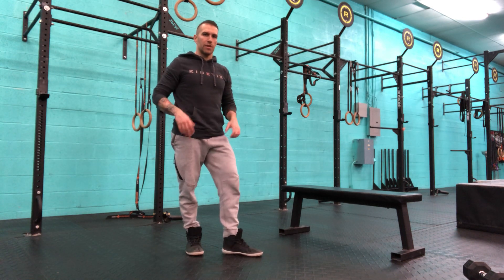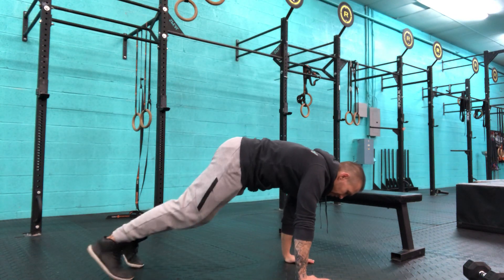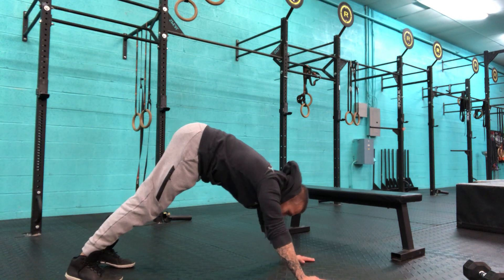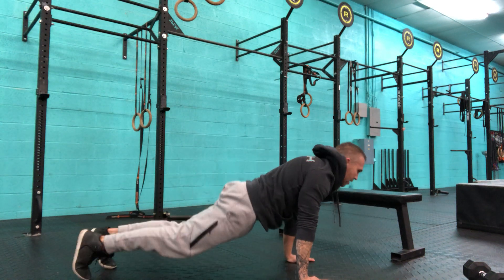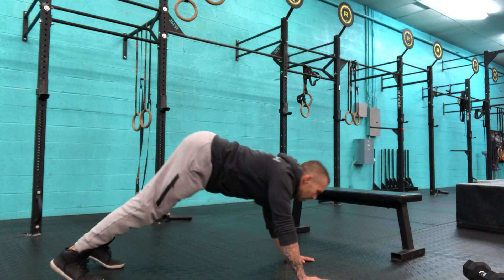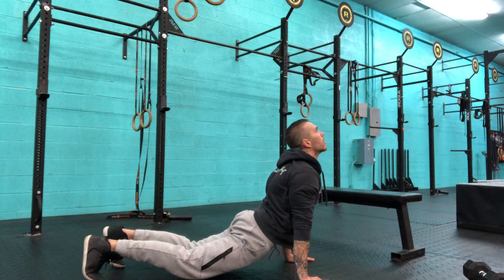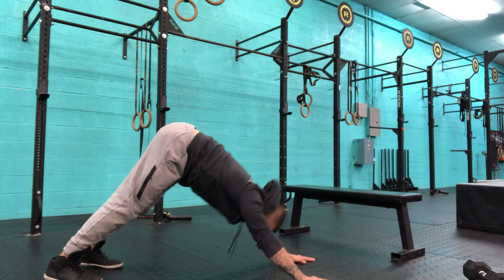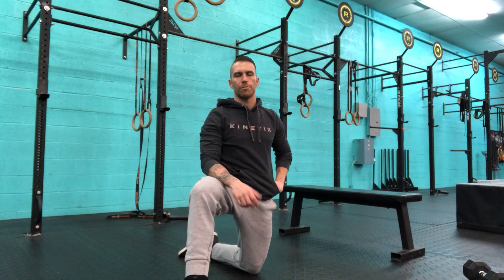Down Dog to Up Dog